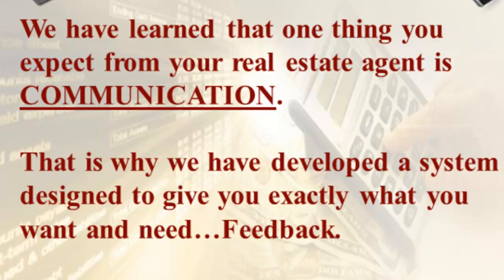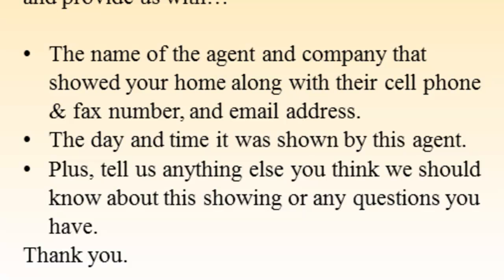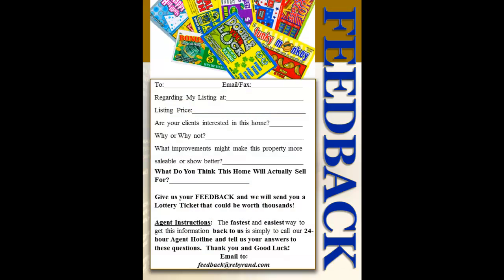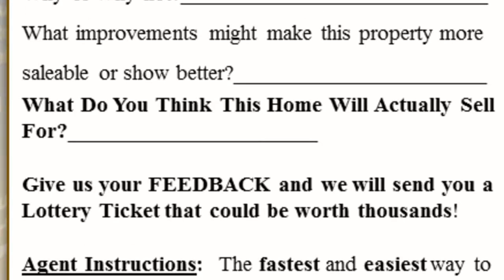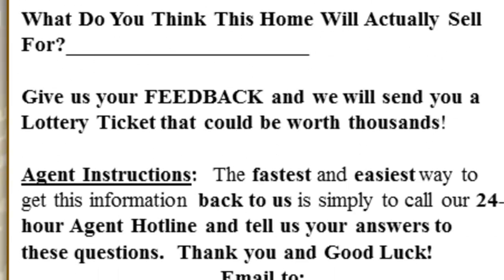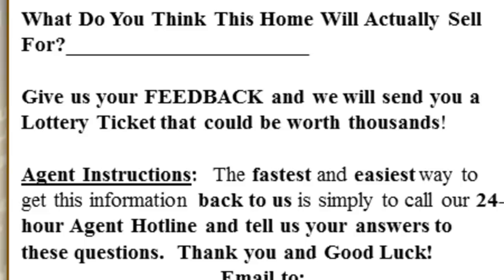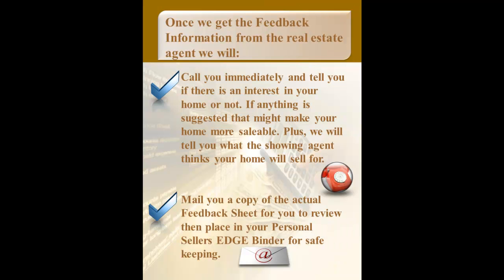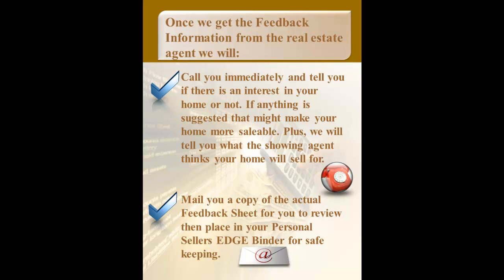REAL ESTATE MARKETING SECRETS BY RAND SMITH...Seller Feedback System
Real Estate Marketing and real Estate Training byu Rand Smith presents the best way to make sure you:
keep your sellers happy and healthy.
Educate them about the tough stuff with no liability.
Effectively communicate exactly what they want from you with very little effort required.
Deliver predictable, consistent, results every single time.
Avoid getting fired by your sellers.
Get professional help and input to establish the highest REALISTIC priceonyour listings

Check it out.It is easy and takes no time to implement.